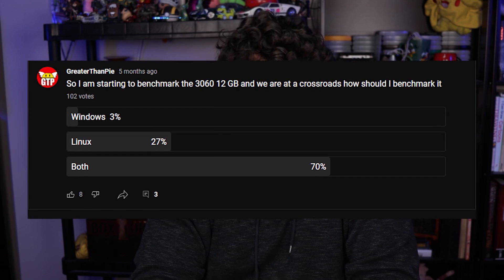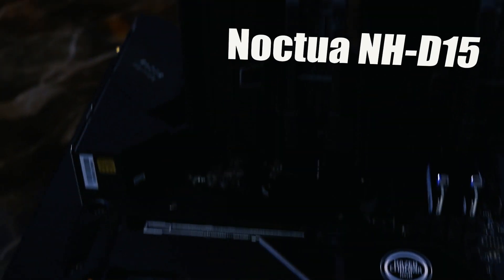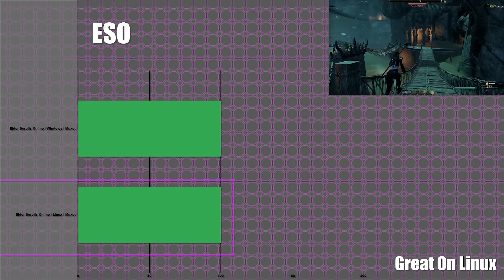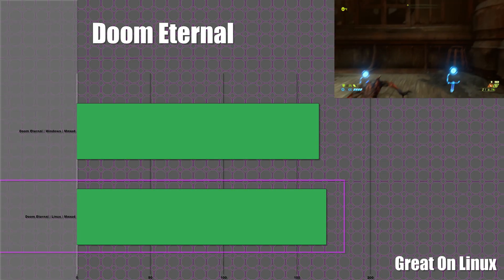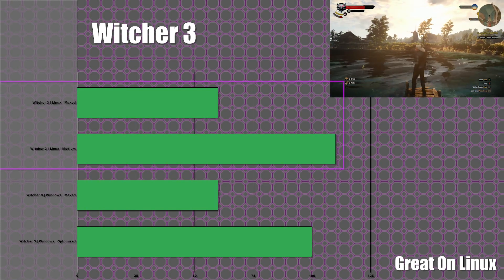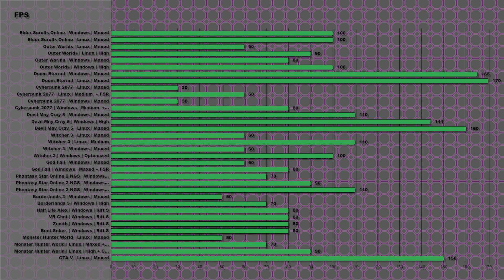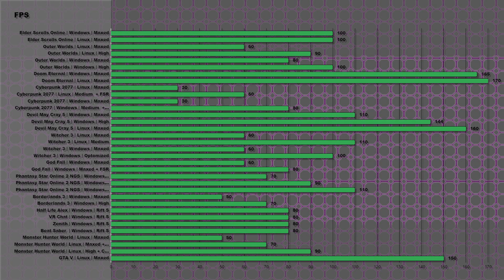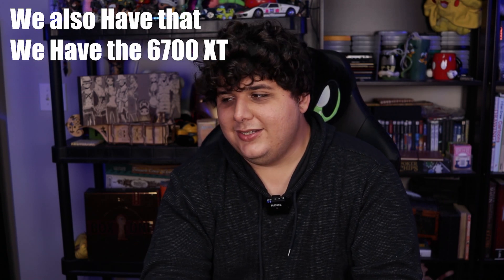RTX 3060 12 GB Vs Linux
Today we pit Linux agents our RTX 3060 12 GB. Will it hold up? Will it work? Well you will have to watch to find out but without giving to much away but yes

Today we are benchmarking the 3060 12 GB on POP os a Linux distro from System 76. This distro has Nvidia drivers built into it and promises that it will work well out of the box.

We are also testing this with out modding our OS. That means that the numbers we got today are straight out of the box without making any changes to the OS or Steam.

Our test system for the day is my air cooled test system with a Ryzen 7 3700X 32 GB of ram running at 3000 speed with a dedicated WD black gaming drive and cooled by the Noctua NHD-15 inside the Lian Lie air Mini

Chapters

0:00 Intro
1:35 Our Test System
3:26 Benchmarks
9:43 Big List of Numbers
10:18 Conclusion
12:35 Outro